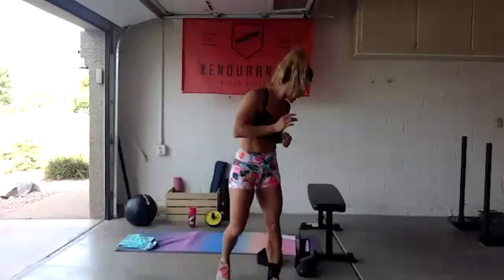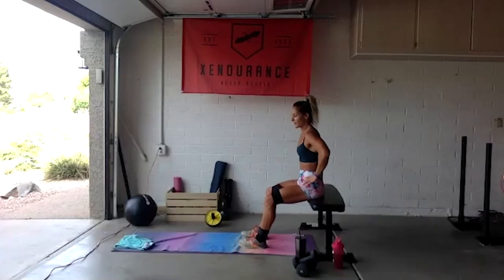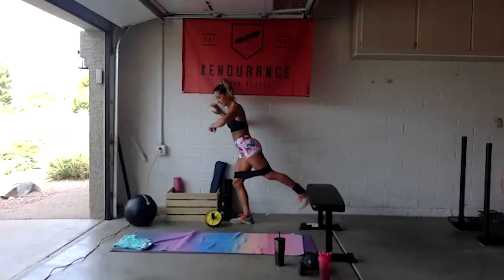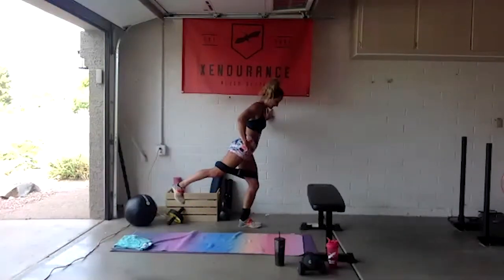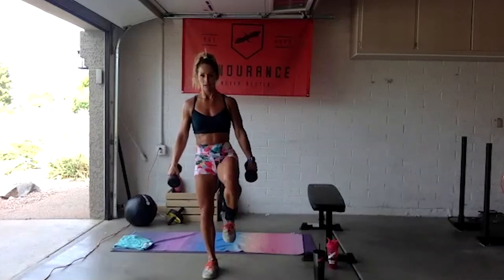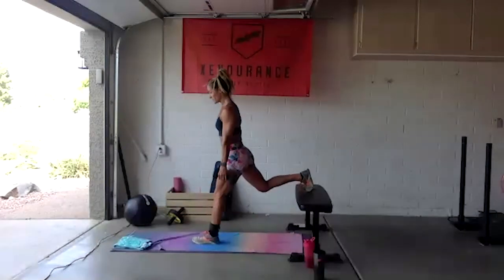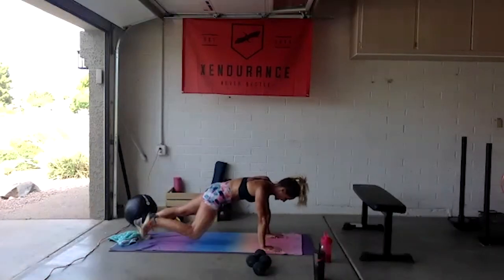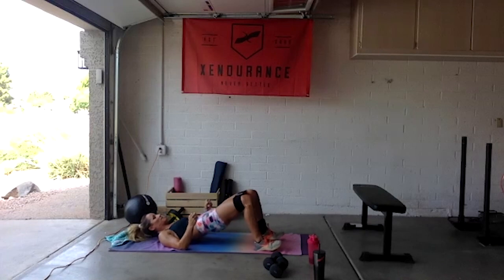Glutes & Abs workout with Emily Barna / XND SheMoves Fitness Community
Follow along as Fitness Coach, Emily Barna leads you through a Glutes & Abs workout for the XND SheMoves Fitness Community.

Workout Recorded: May 30th, 2020